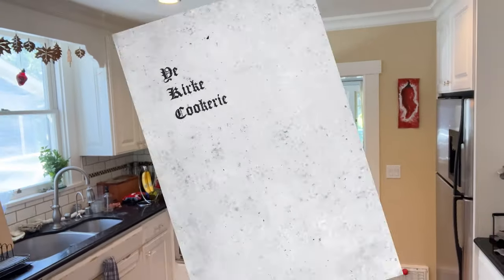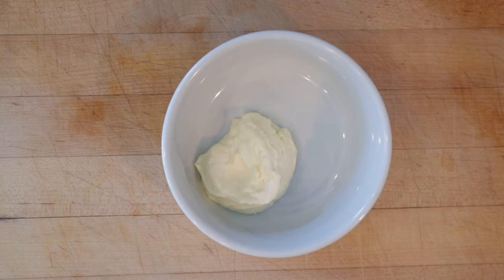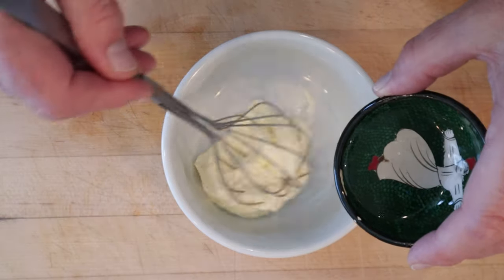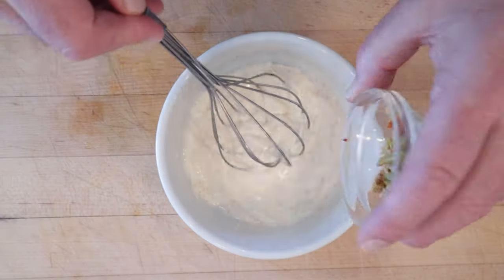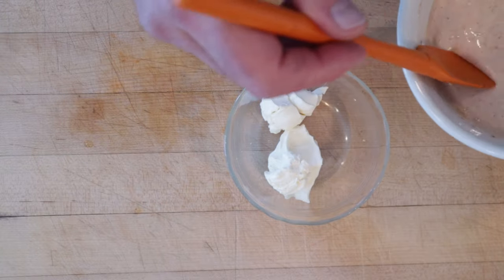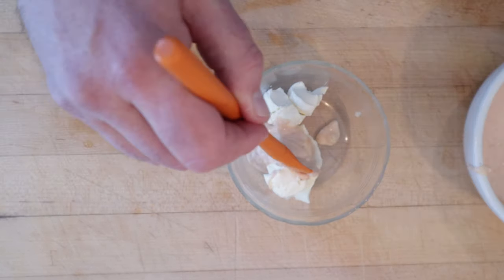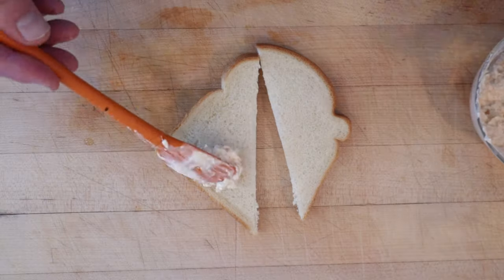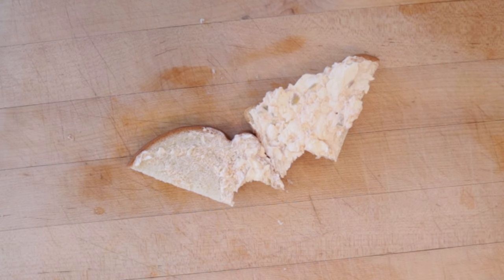Cream Cheese and Thousand Island Dressing Sandwich (1925) on Sandwiches of History⁣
Today’s sandwich, the Cream Cheese and Thousand Island Dressing Sandwich from 1925’s Ye Kirke Cookerie is notable in that it combines two ingredients that normally might modify another sandwich together for the filling. Don’t get me wrong, I get it. Just different. Unfortunately, Ye Kirke Cookerie did not supply a recipe for Thousand Island Dressing. So to make sure I was making the 1925 version I went digging online through old newspapers. Oh and yeah, I brain fart out in the vid saying Indianapolis is in Illinois…um no 🤦‍♂️

Pre-order Sandwiches of History: The Cookbook!